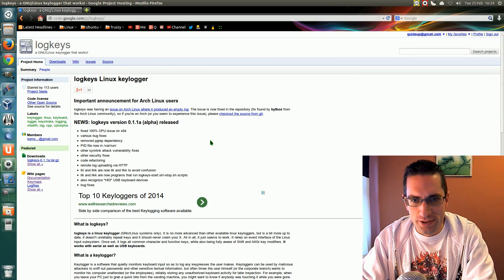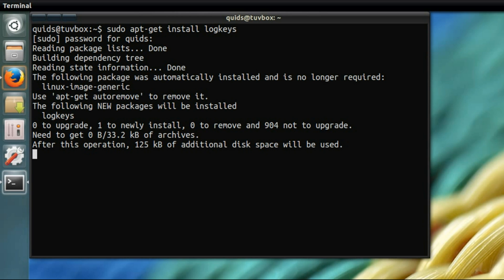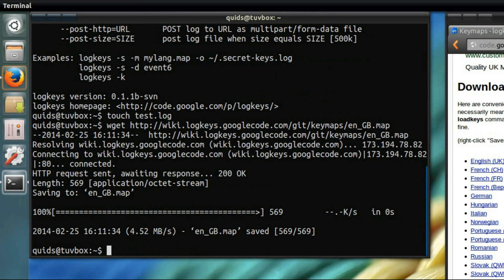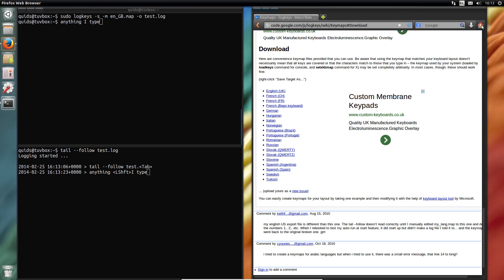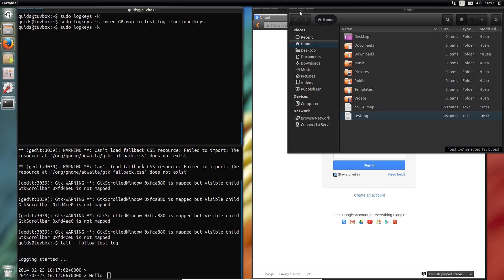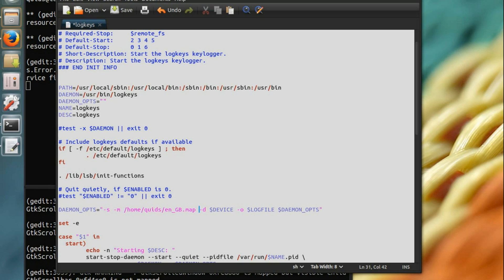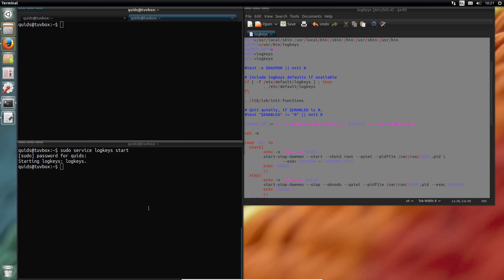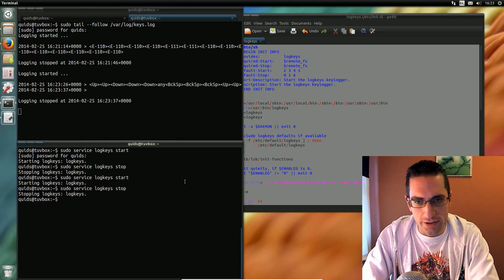How to Install a Keylogger in Ubuntu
Tutorial on how to install Logkeys key stroke logger in Ubuntu.
I show the initial setup and how to get Logkeys to run at Bootup. This tutorial applies to all versions of Ubuntu, and I demonstrate it running in the latest version of Ubuntu 14.04 Alpha.

Logkeys is only an Alpha release, and sadly is no longer in development.